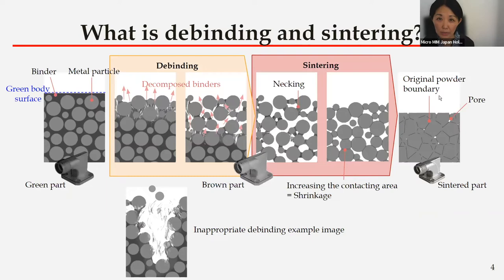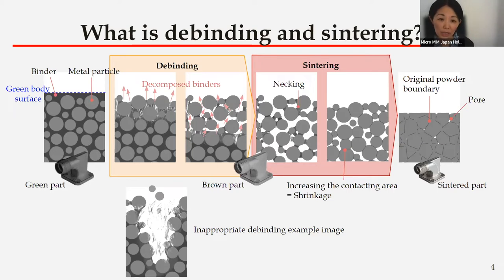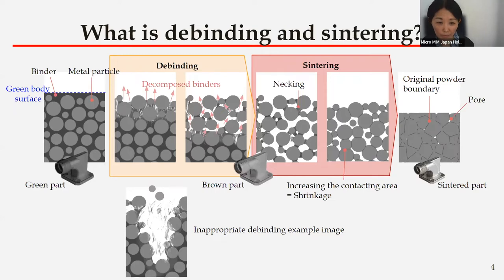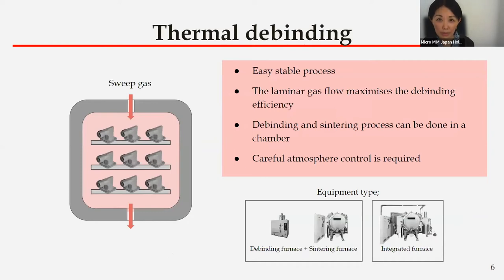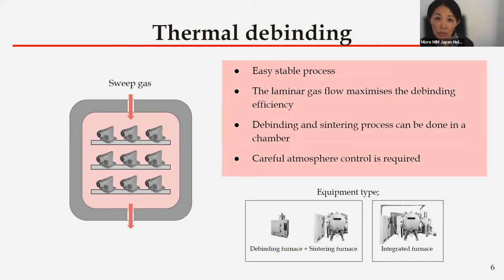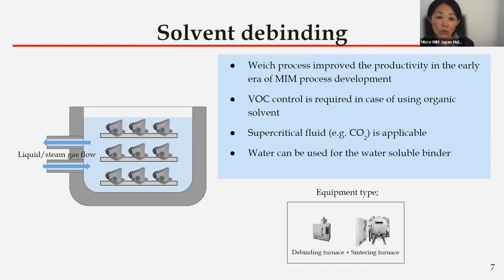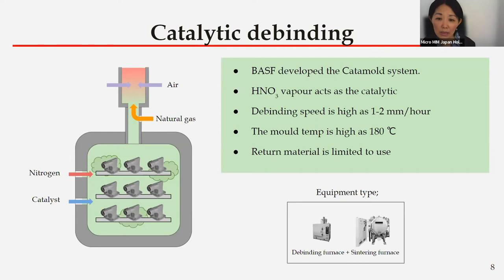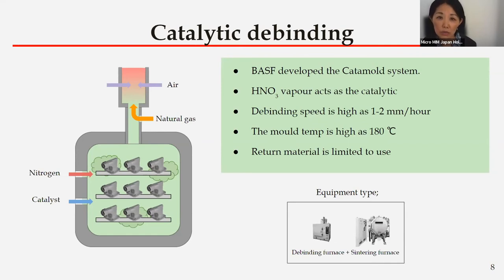"Debinding and sintering" Micro MIM Japan Holdings webinar series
This is an archive video from our 5th webinar series on “Debinding and sintering process” in our micro-MIM technology to manufacture small and complicated metal components for serial production.

The detailed contents are as follows :

00:08 Debinding & sintering overview
03:08 Debinding process variety overview
04:19 Thermal debinding
05:29 Solvent debinding
07:33 Catalytic debinding
09:51 Comparison of time consumption
11:35 Sintering furnace description
14:45 3DP sintering